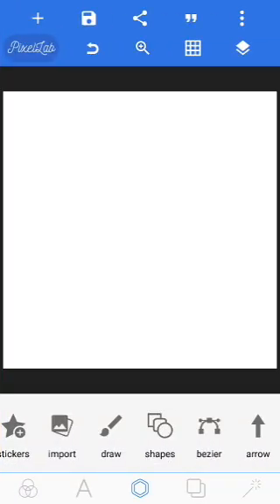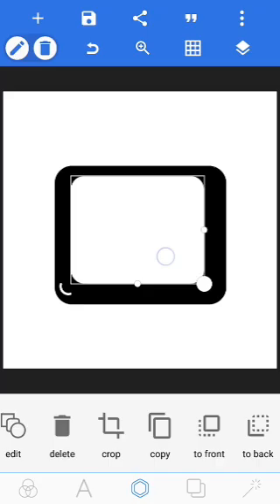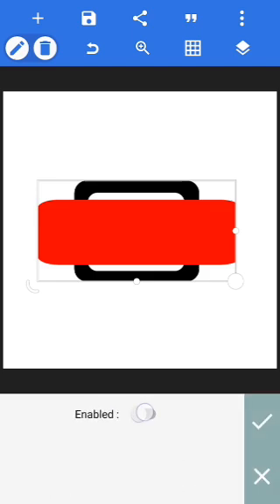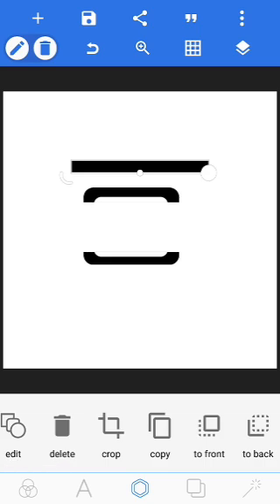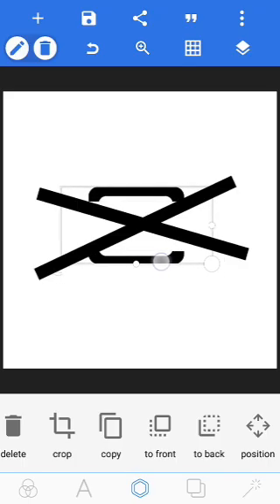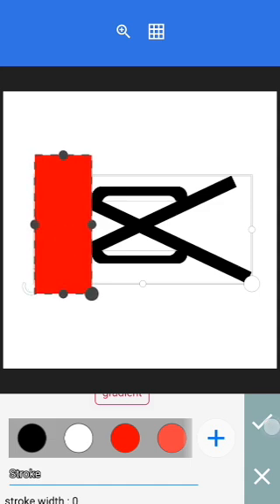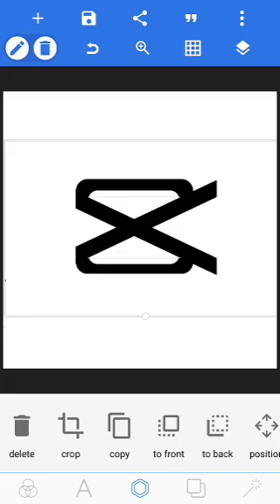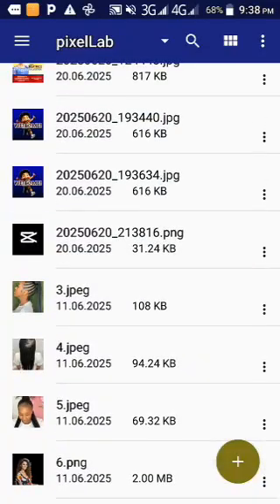How to Make a Capcut Logo with Phone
In this Video You are going to learn how to make a simple capcut logo. Logos are icons we use to identify a brand's identity. Most of the logos you see in the world today were designed with android phones